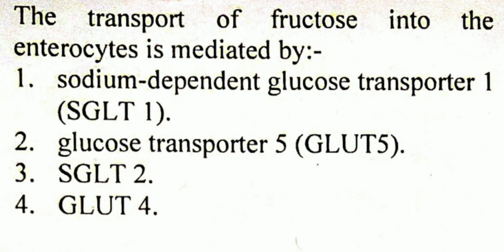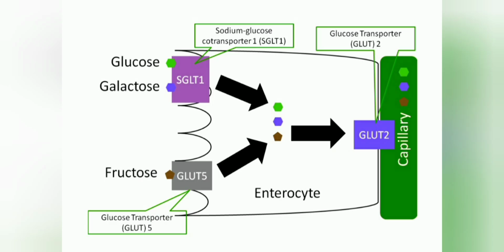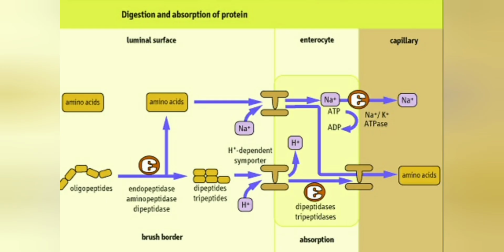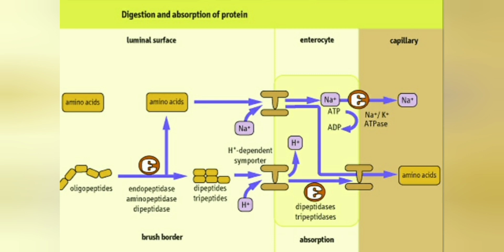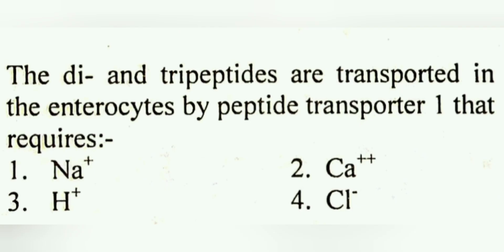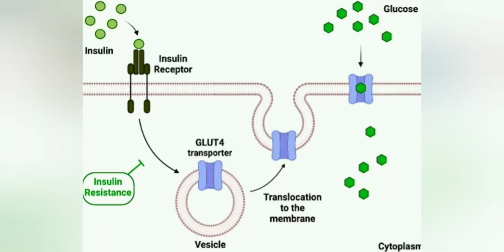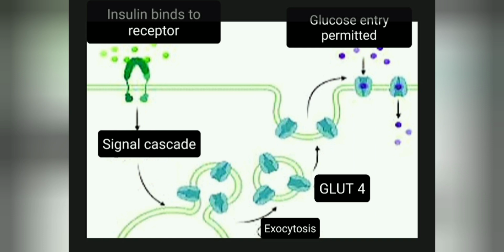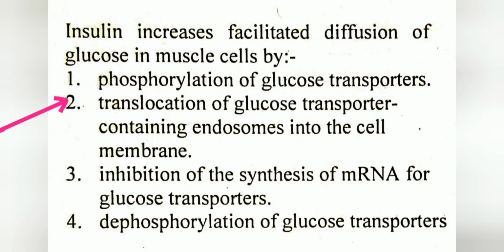Mechanism of GLUT4 action